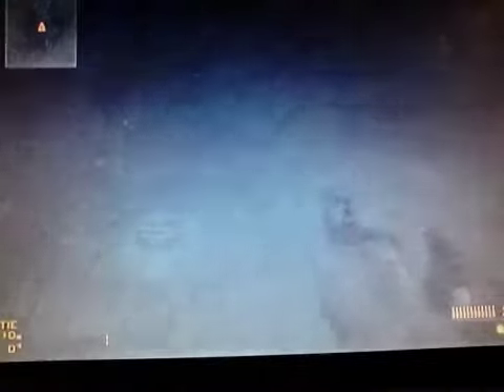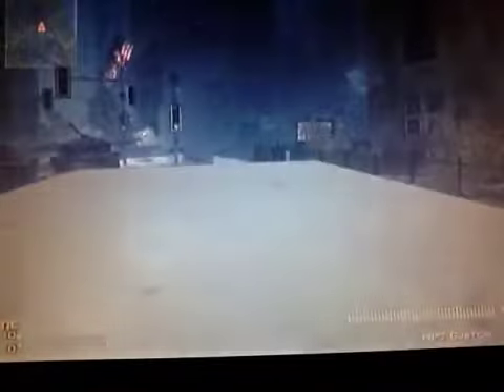NEW Glitch on Downturn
Glitching is fun but take some Intrest from this and find some glitches